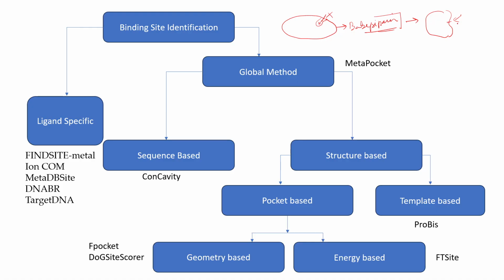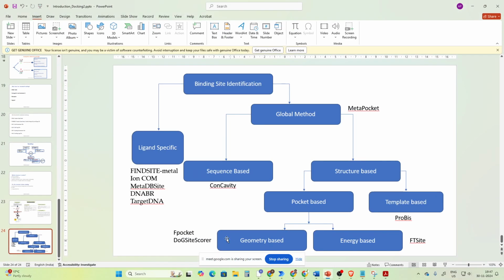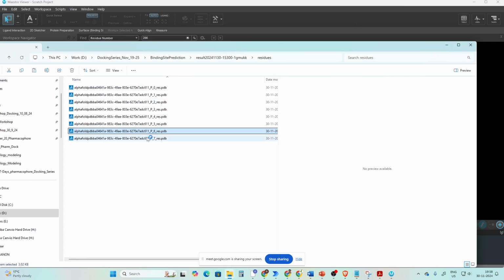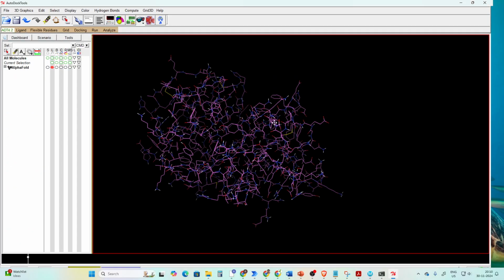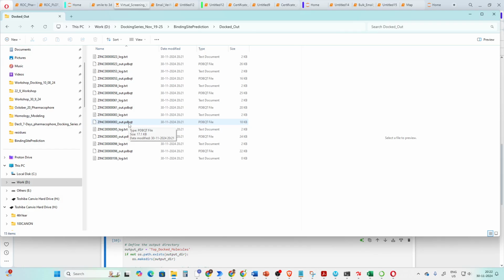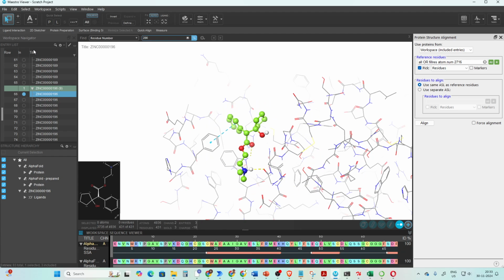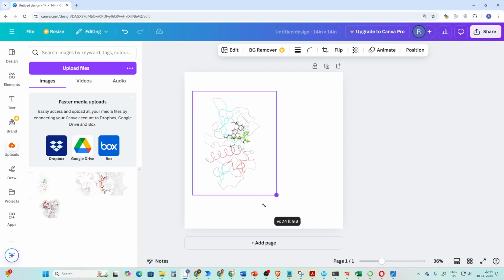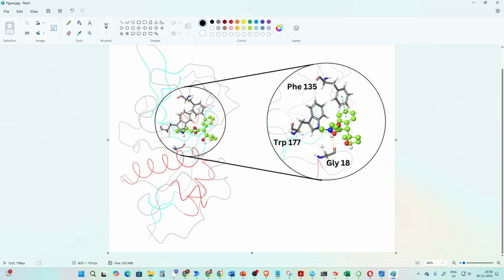Day 7 Docking Series